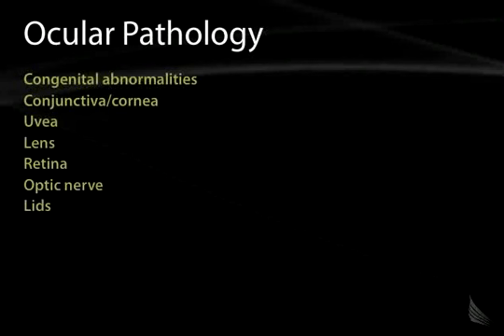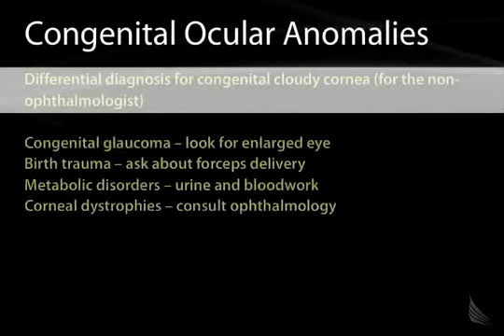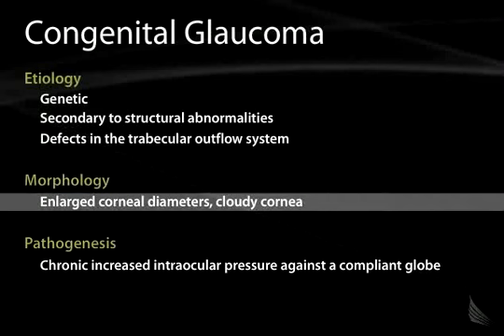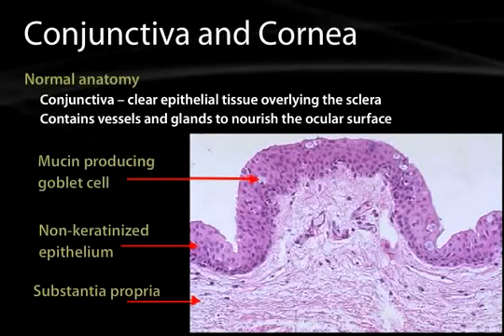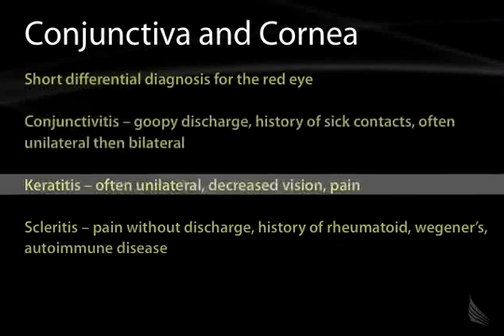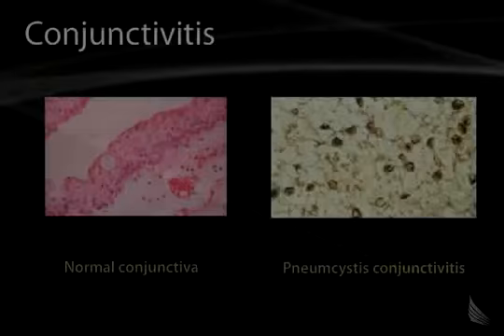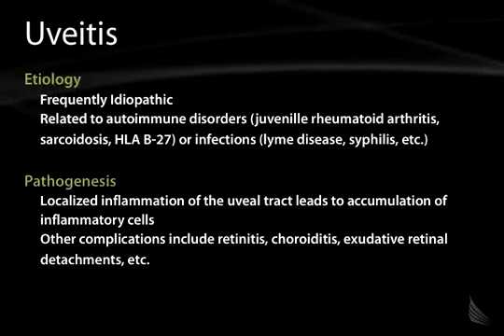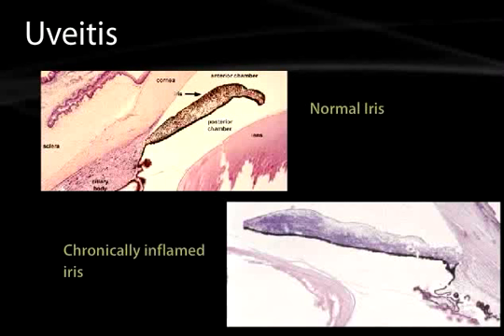61 Optic 01 Ocular Pathology